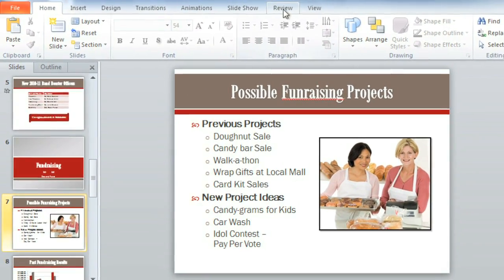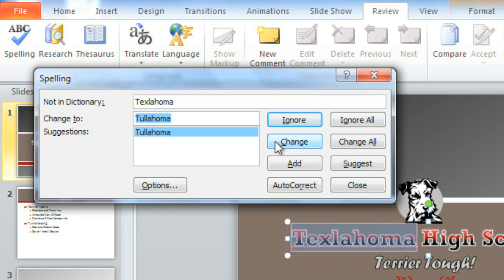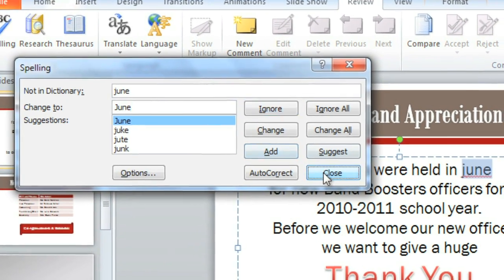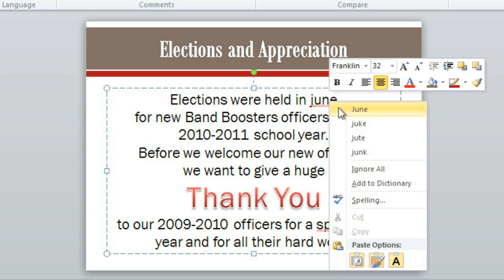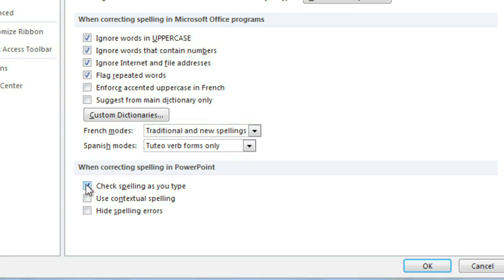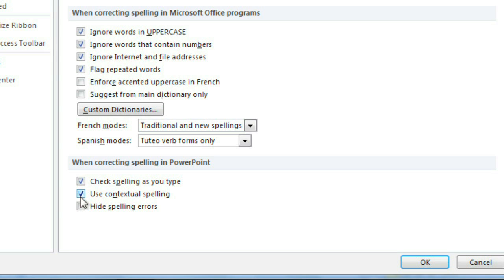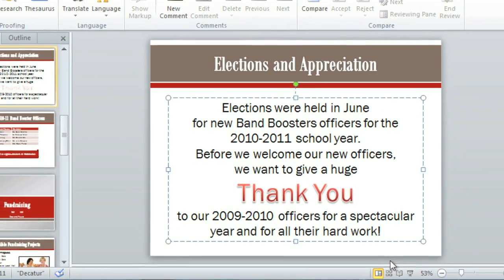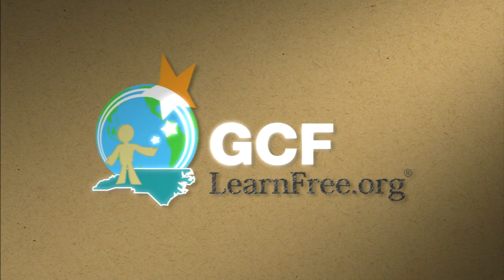PowerPoint 2010: Checking Spelling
In this video, you’ll learn more about checking spelling in PowerPoint 2010. for our text-based lesson.

This video includes information on:
• Ignoring spelling "errors"
• Using the automatic spell check feature
• Modifying proofing options